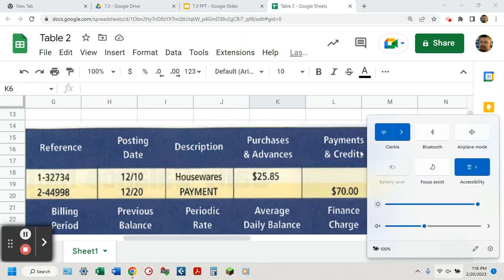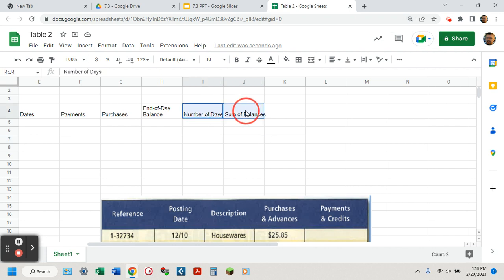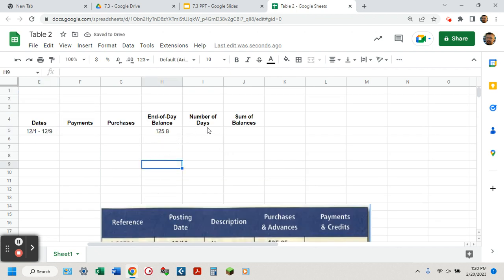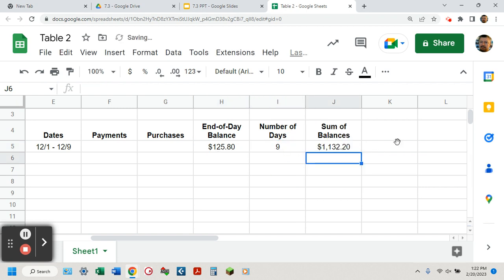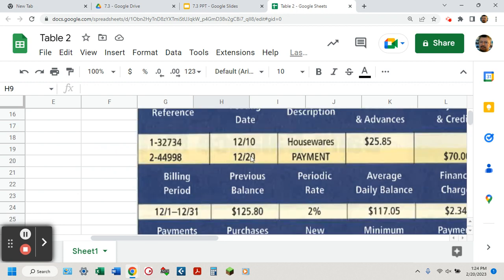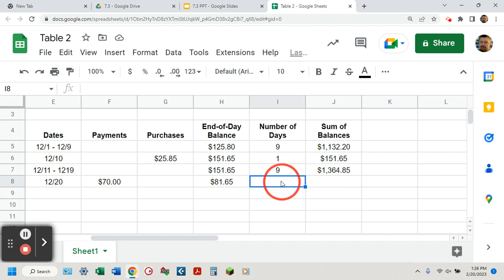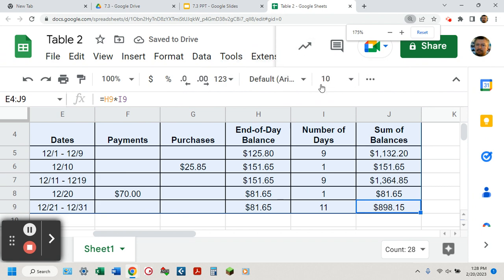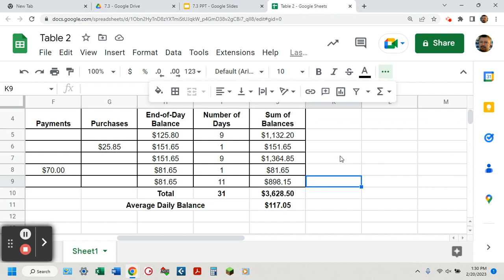Average Daily Balance #1